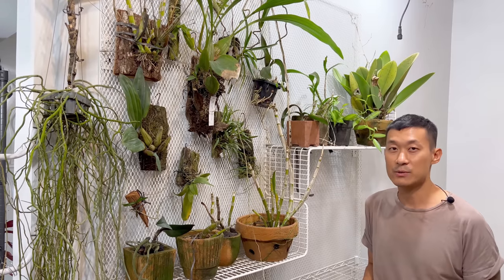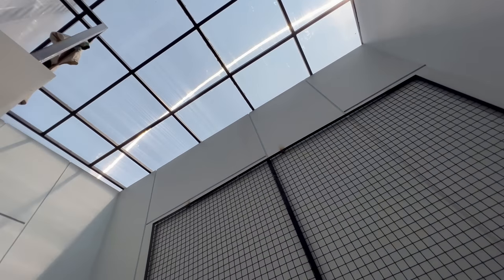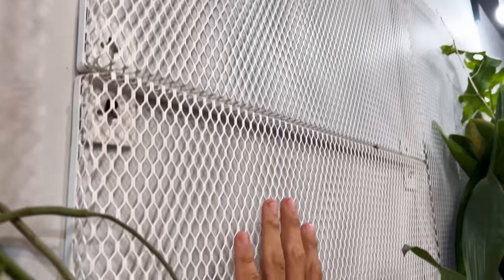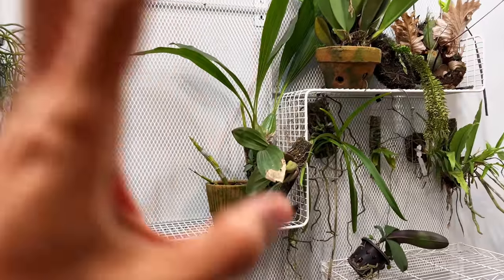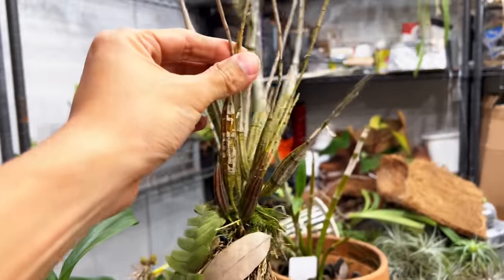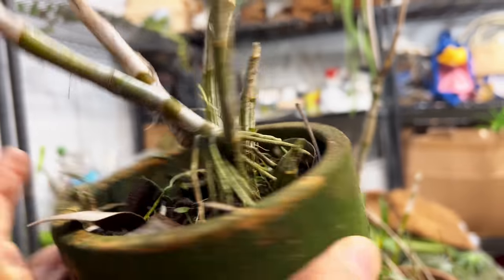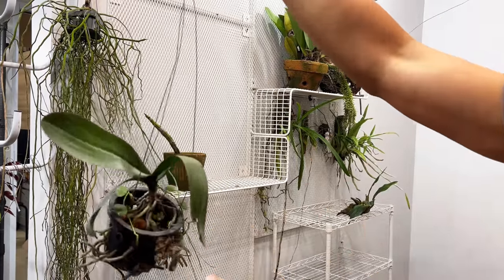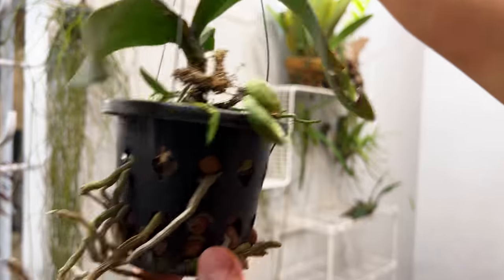My Orchid Wall Setup - New Home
In this episode, I design and mount an orchid wall in my new house. This will enable me to provide quality care for them as they are grouped together. This is the first habitat in my series of habitat setups around the new house.